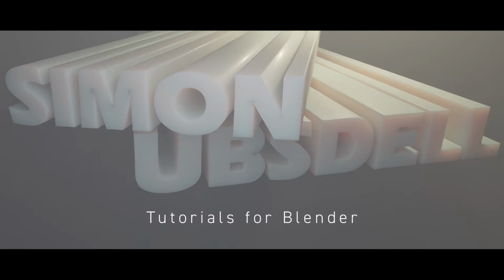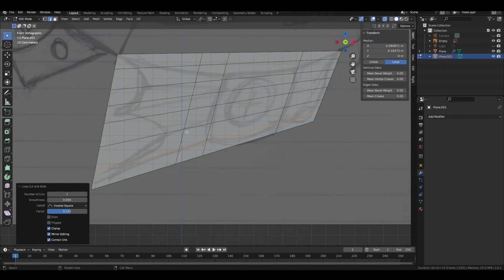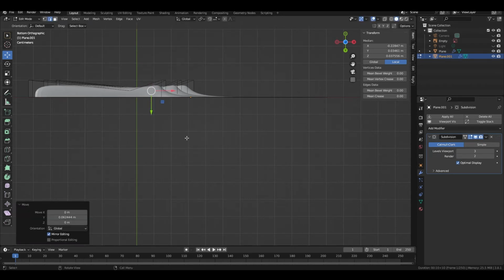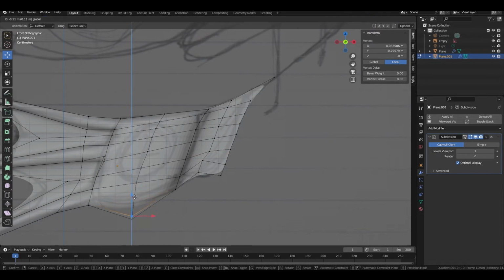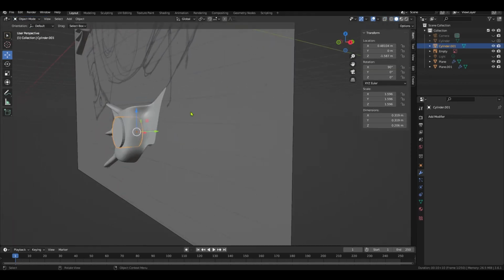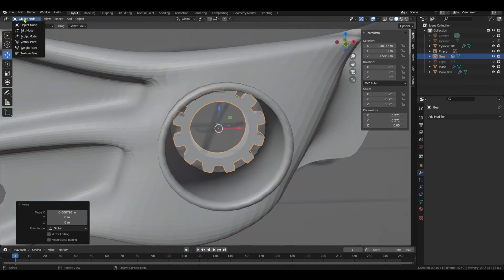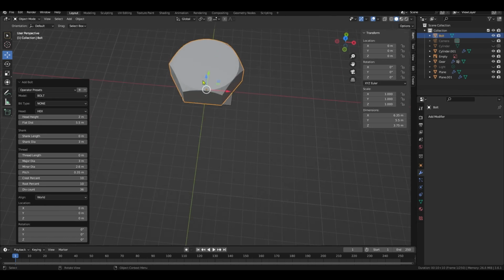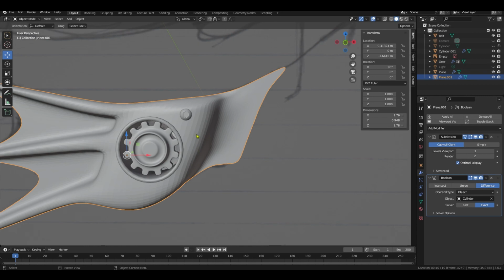Blender: Steampunk Fish Tutorial 2/7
Part Two of a seven-part tutorial looking at how to model the various components of this steampunk fish.